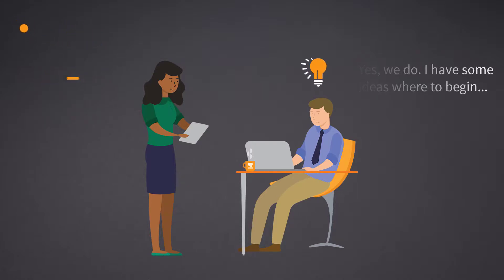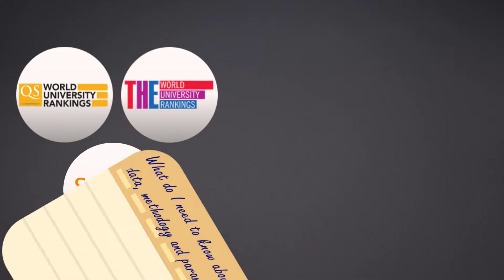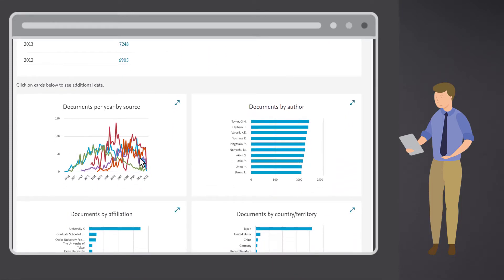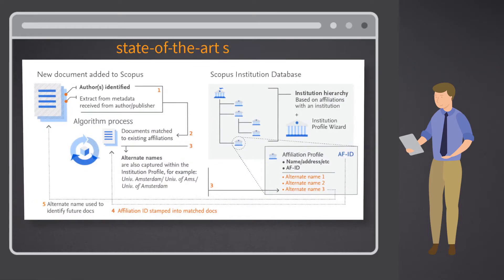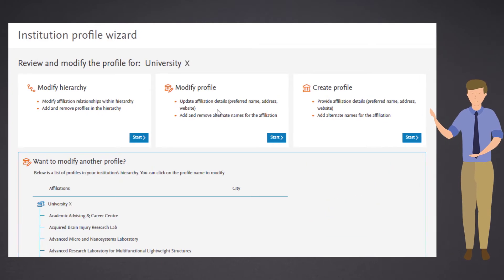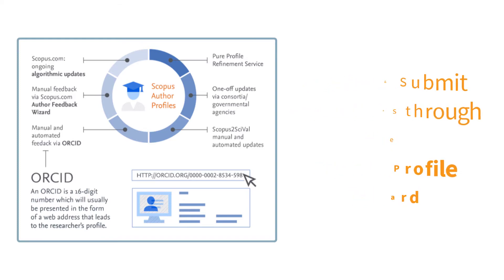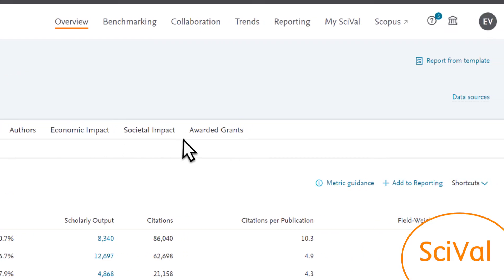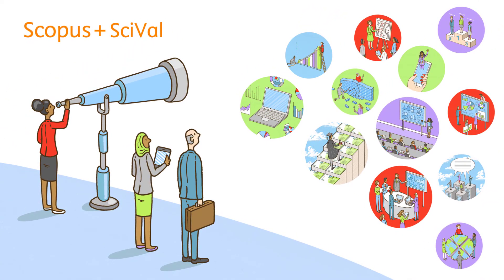The Role of Scopus in University Rankings